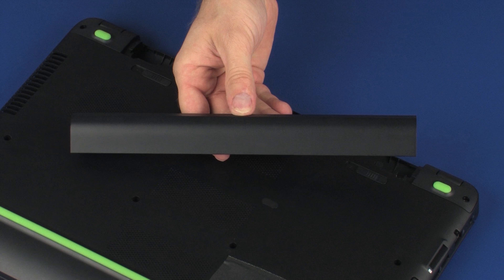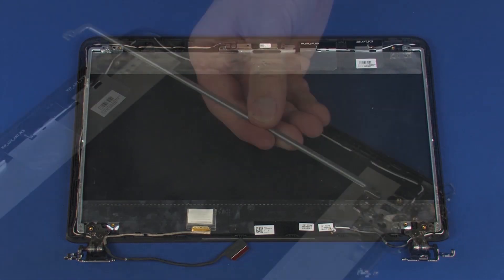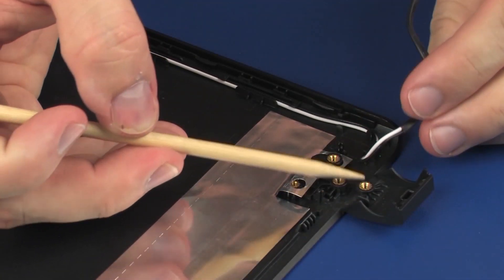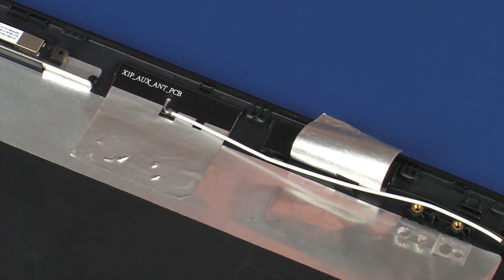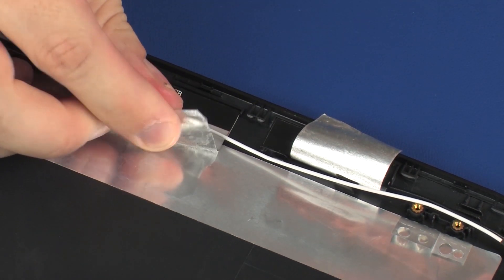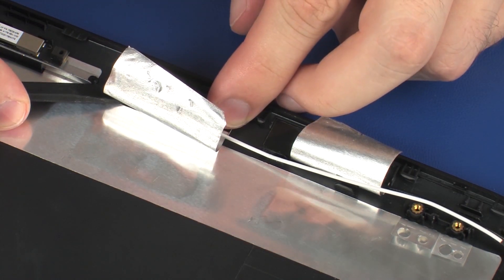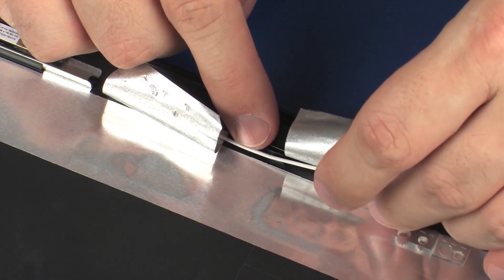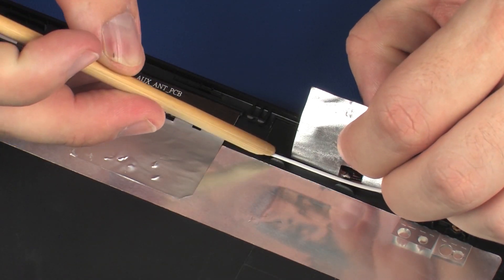Replace the Wireless Antenna Cables | HP Pavilion Gaming Notebook | HP Support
Learn how to remove and replace the wireless antenna cables on the HP Pavilion Gaming notebook.